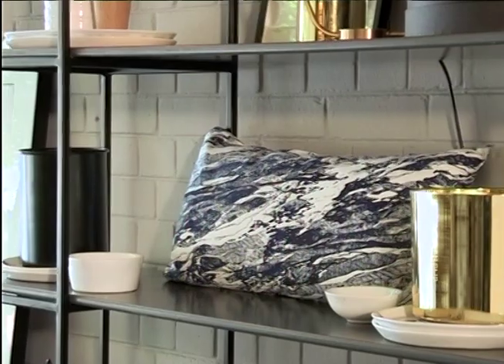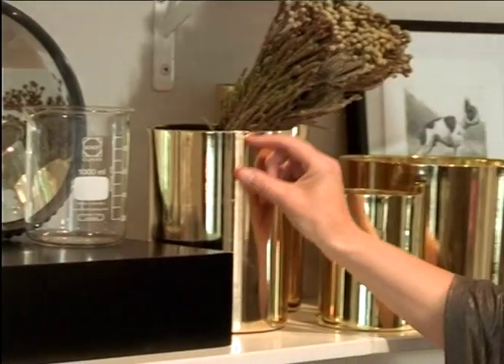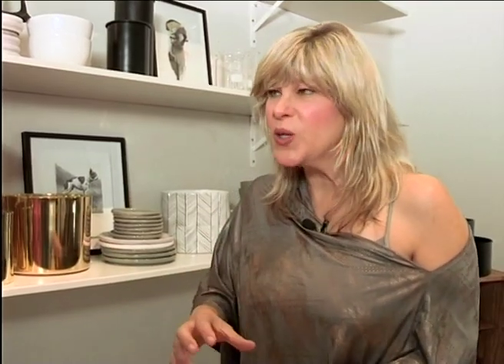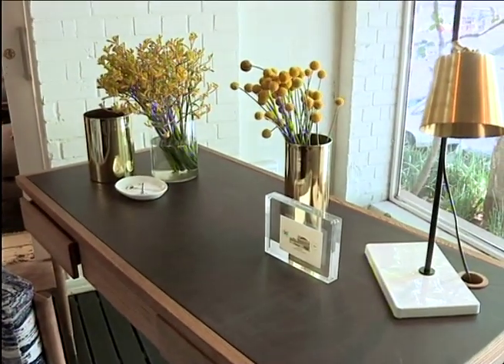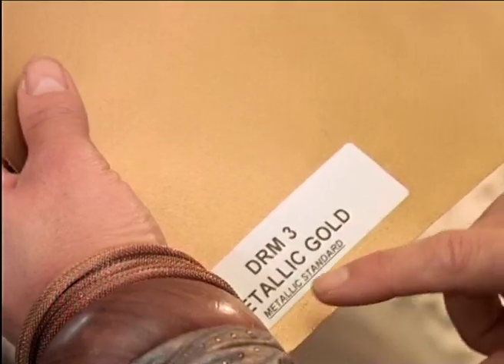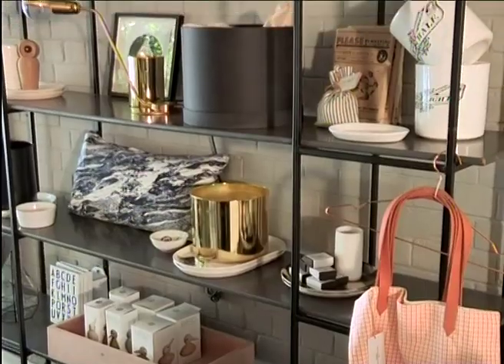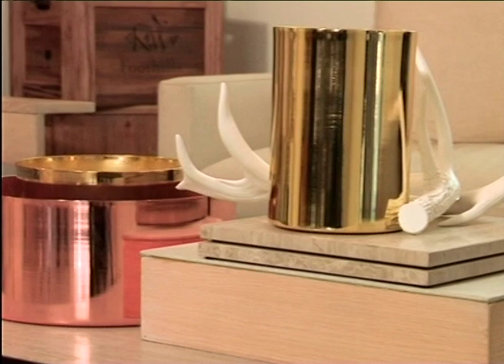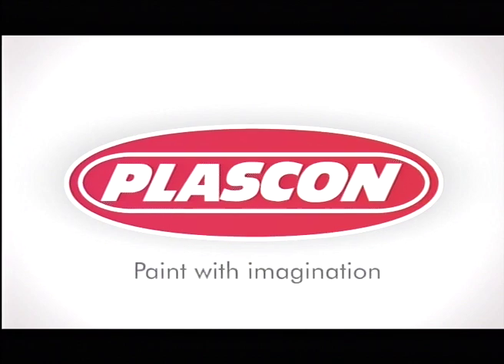Plascon: Christmas Colour of the month 05 December 2014